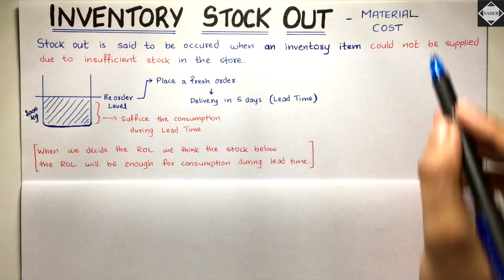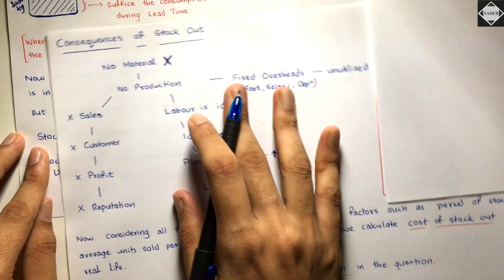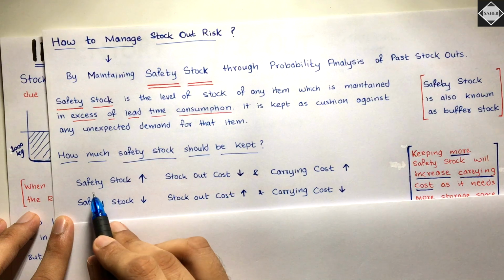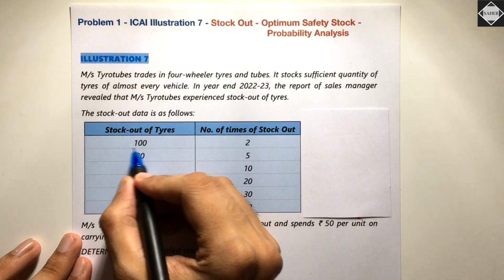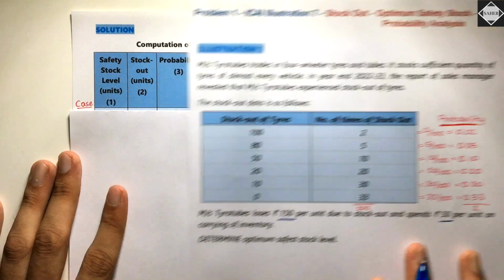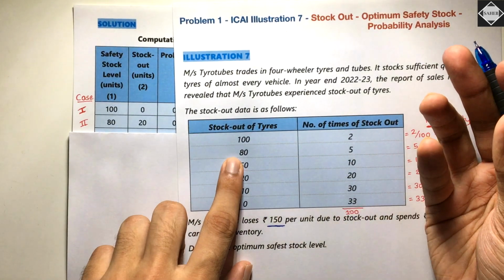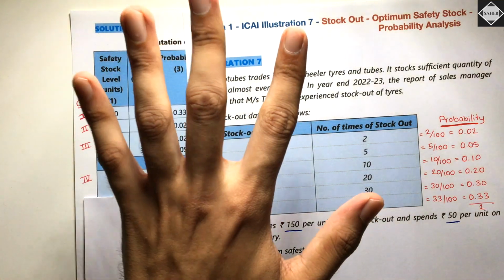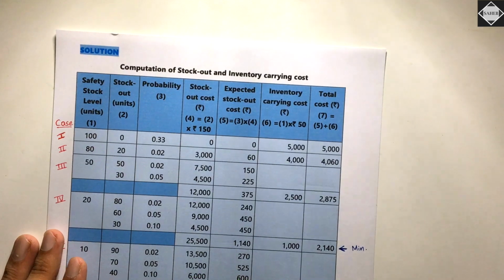#1 Inventory Stock Out - Concept & Problem - Material Cost - By Saheb Academy - CA INTER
Here I have explained Inventory Stock Out concept and I have solved a practical problem in a simple way.

After watching this video you will be completely clear with this concept.

This is ICAI Illustration 7 of Material Costing Chapter. ( M/s Tyrotubes )

⏱TIMESTAMPS
00:00 - Stock Out Concept
05:36 - Consequences of Stock Out
07:11 - Stock Out Cost Per Unit
08:14 - Objective
09:27 - Safety Stock
16:16 - Problem 1 - ICAI Illustration 7 - Tyrotubes
23:05 - Solution
25:00 - if Safety Stock = 100
27:46 - if Safety Stock = 80
32:06 - if Safety Stock = 50
35:45 - if Safety Stock = 20
38:42 - if Safety Stock = 10
40:56 - if Safety Stock = 0
42:41 - Optimum Safety Stock

This is for the students of B.COM, BBA, CA INTER, CMA, ACCA and any other accounting courses which has this chapter in its syllabus.